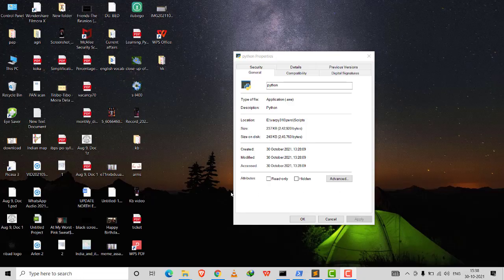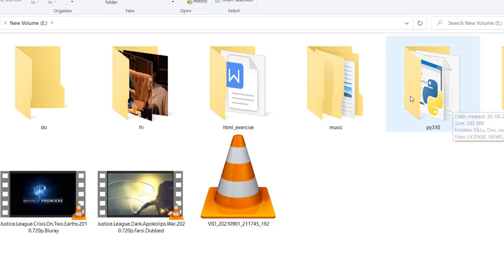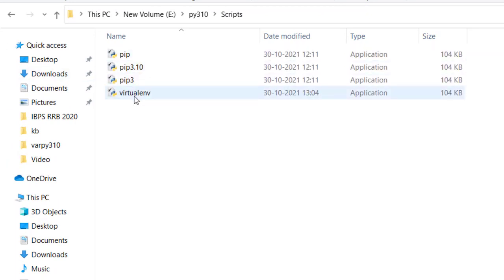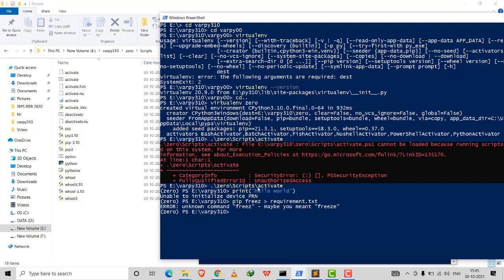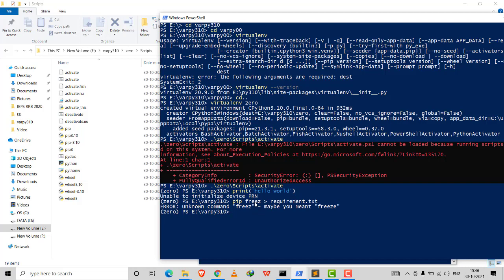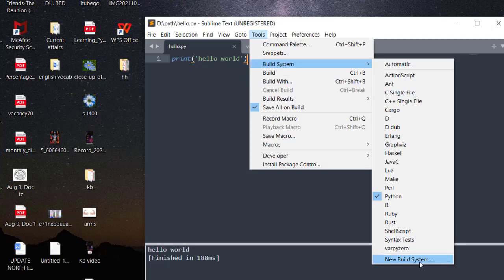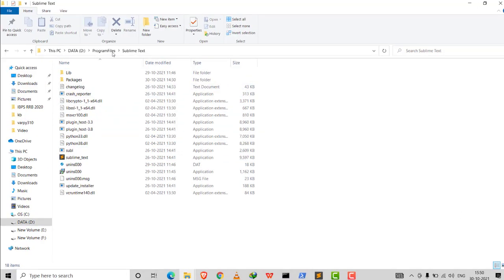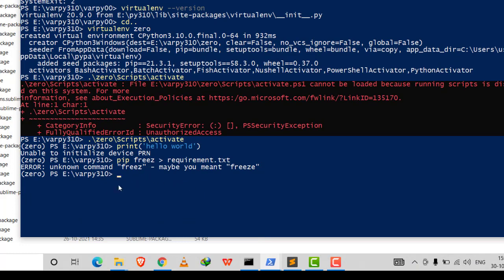Running Python in Virtual Environment using Sublime text 3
this video is about running python 3.10.0 in a virtual environment using Sublime Text editor 3.

virtual environment is made in windows powershell

how to run a pyrhon program in virtual environment is been shown

PLEASE KINDLY USE YOUR WISDOM AND FOLLOW THIS VIDEO